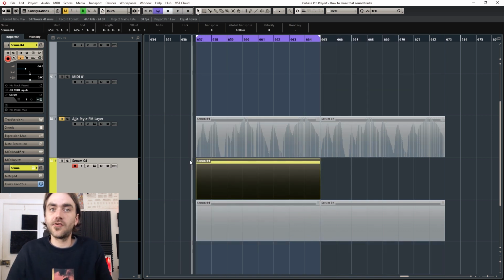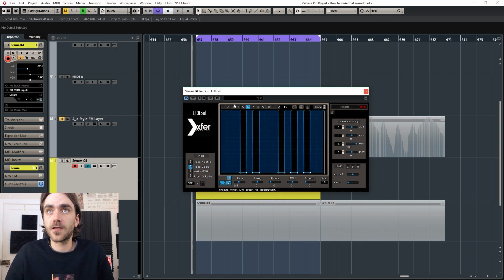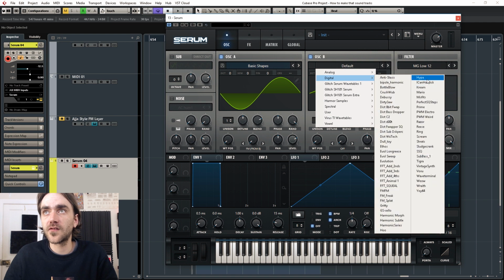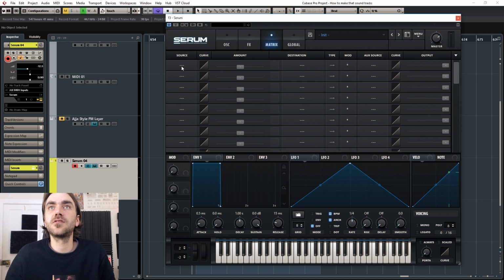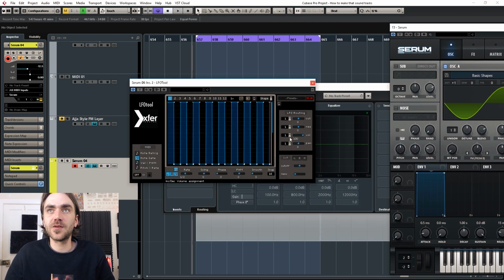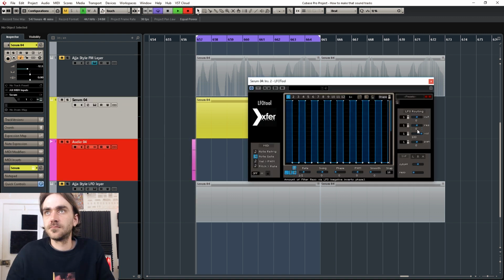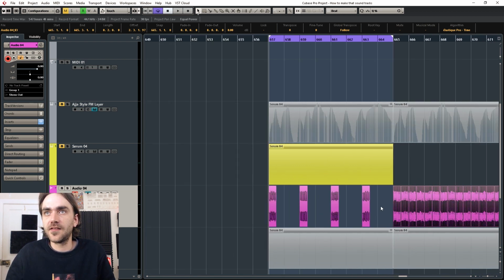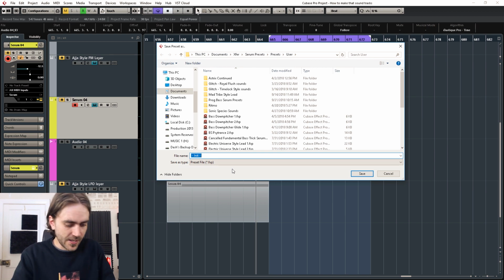Creating Psytrance: How to Make Ajja Style Gated Leads - Part 1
Thanks to one of my commentors, I just heard Ajja has a Max4Live device you can grab here:

*WeirdPsyience*
*RUNNERS*
*Frans Brooks*
*Matt Hutchison*
*Patrick Larocque*
*august*
*Ragnarok*
*Giuliano Amim*
*Rollo*
*Shai Shushan*

Creating Psytrance: How to Make Ajja Style Gated Leads